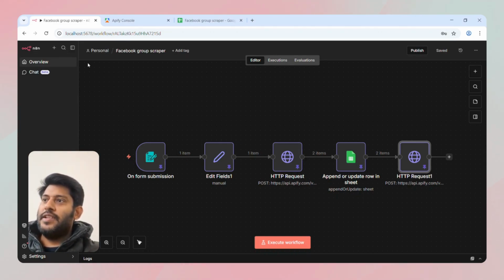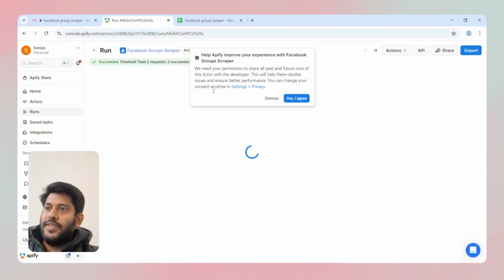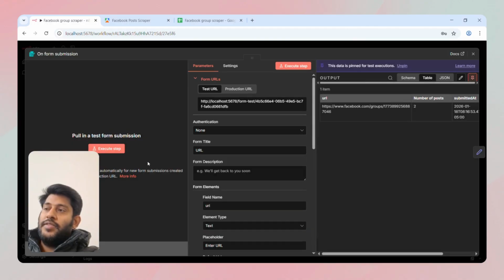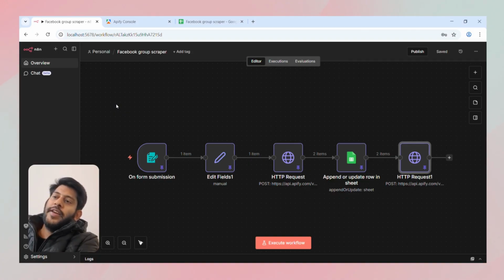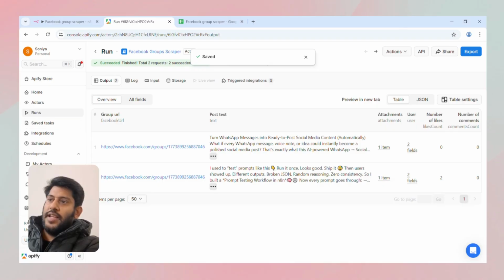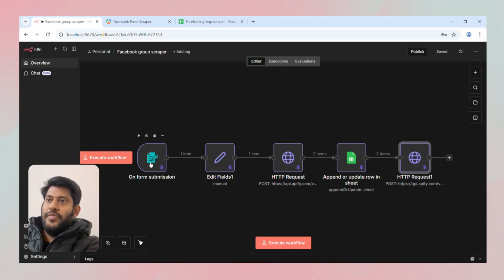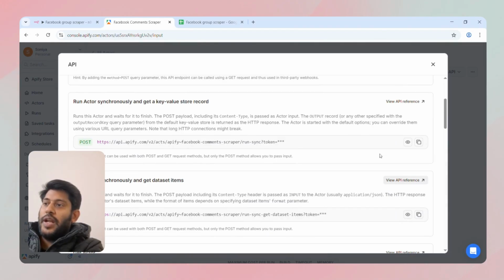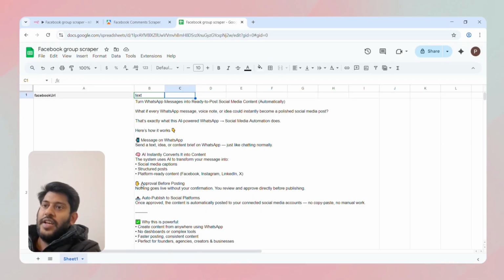Scrape Facebook post and comment with Apify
In this video, I’ll show you how to scrape Facebook group posts and comment with given Facebook group URL and you can limit how many recent post and comment you want to scrape—completely on autopilot.

In this step-by-step tutorial, you will get through:
✓ Setting up n8n workflows for automated Facebook comment and post scraping
✓ Set up the Apify and run the actor to get the scraped details
✓ Connect to spreadsheet to get store the data